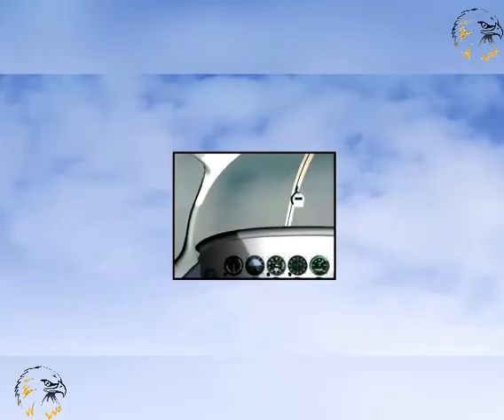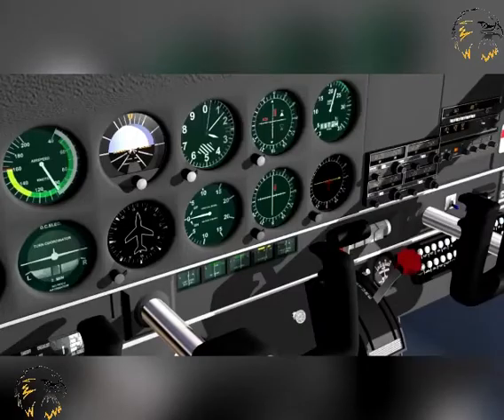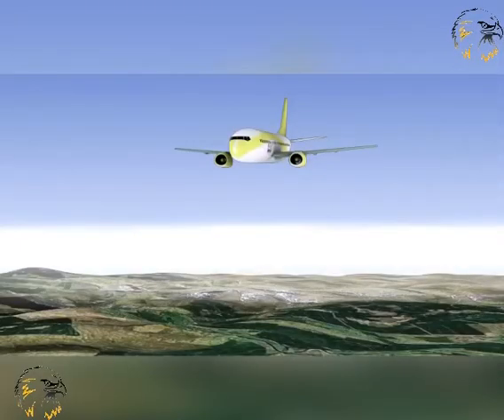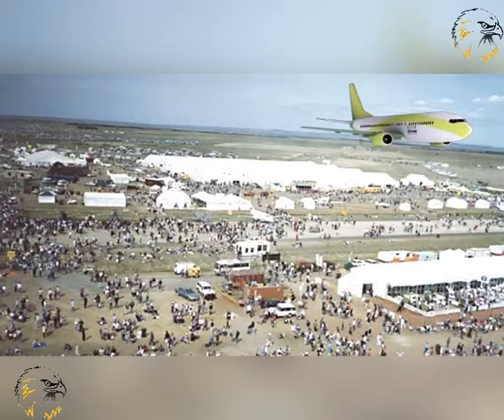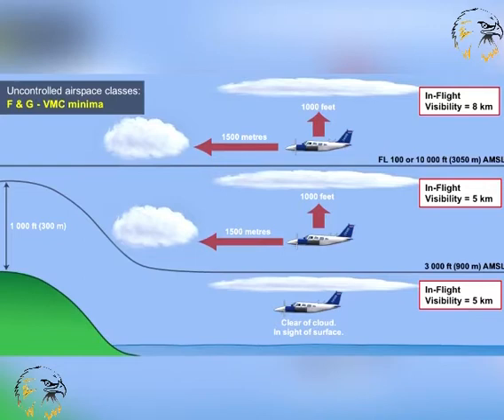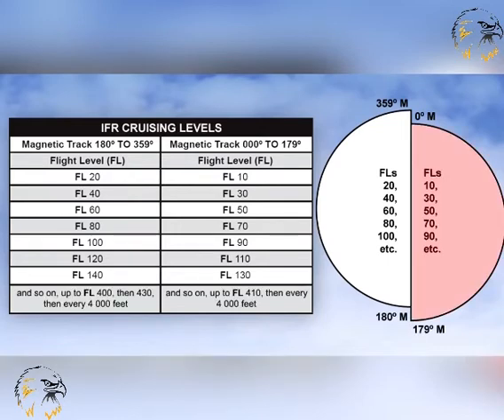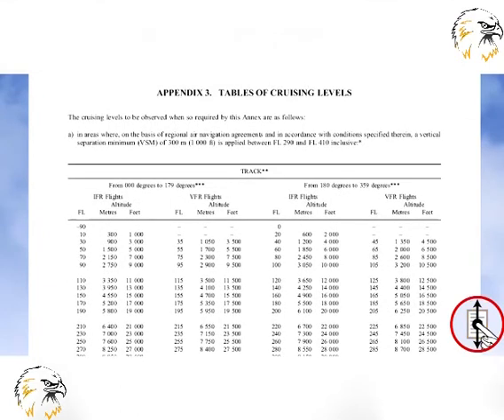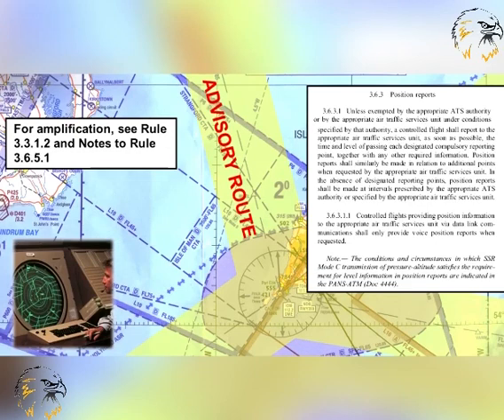023 RULES OF AIR INSTRUMENT FLIGHT RULES IFR | AIR LAW | AIR REGULATION | ATPL/CPL TRAINING | CBT